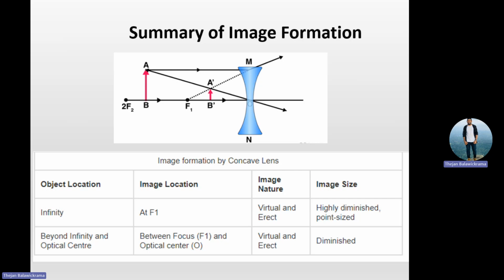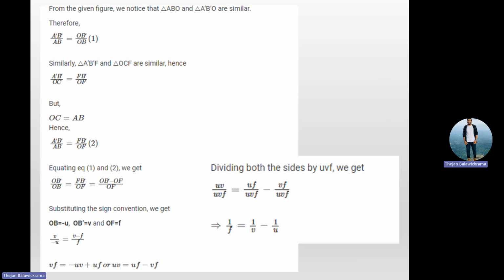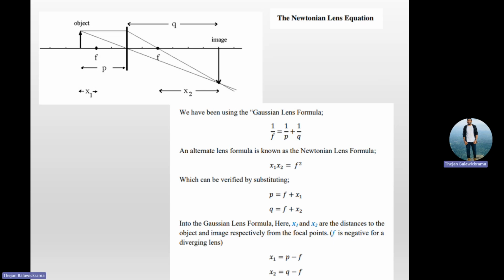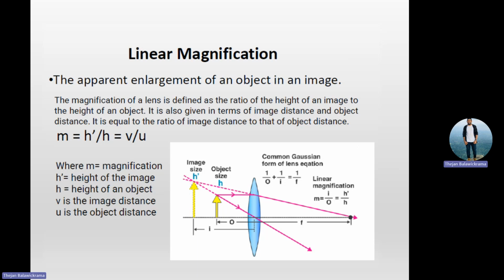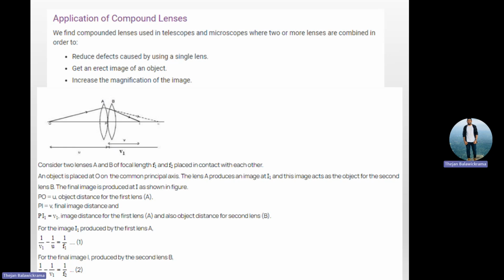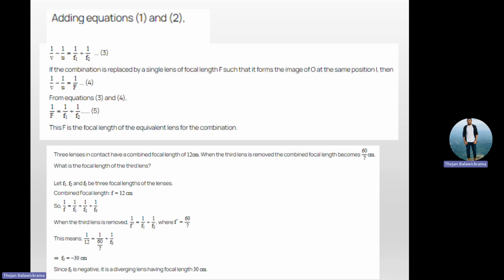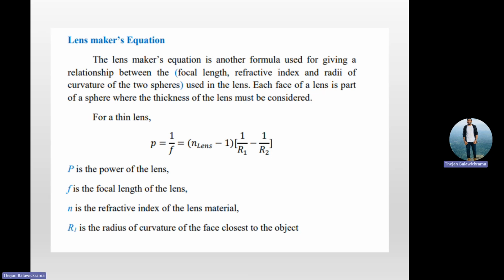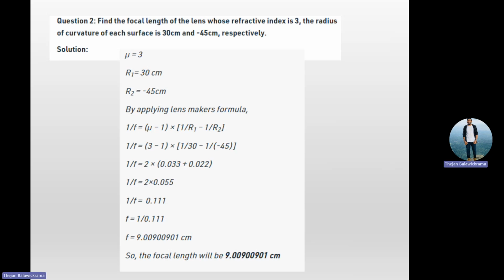Diploma in Optometry - Optics | 2025-05-08